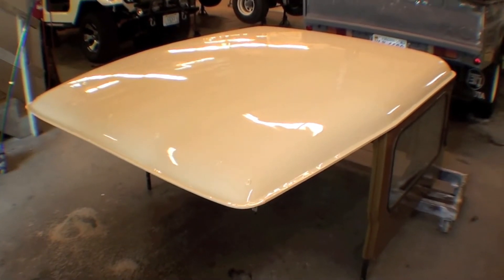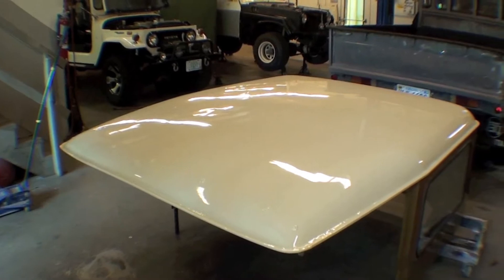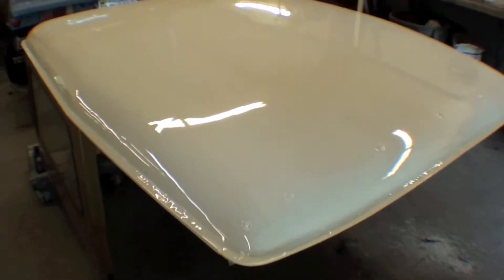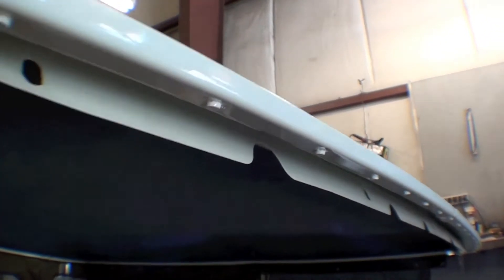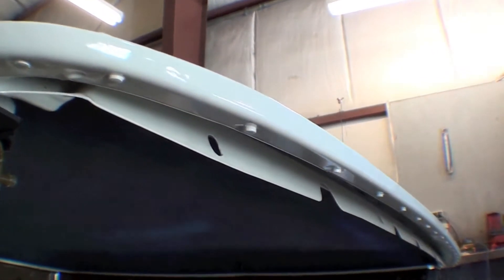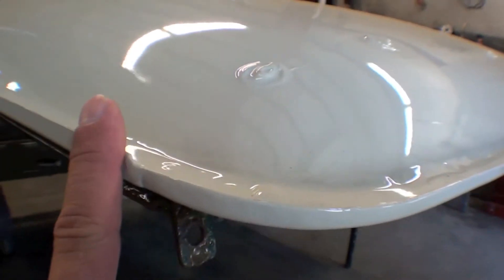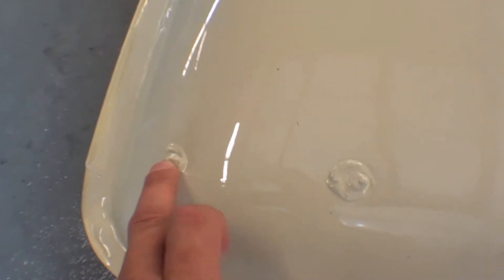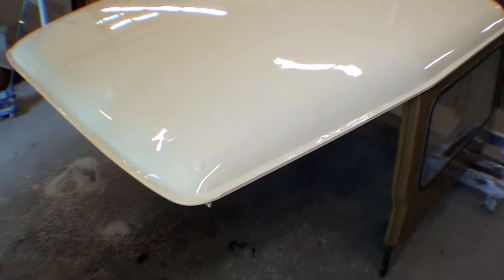Service- 1976 FJ40 LS1 V8 | Video 9